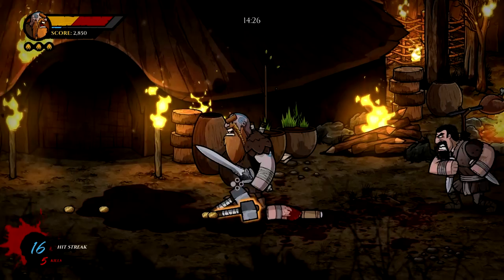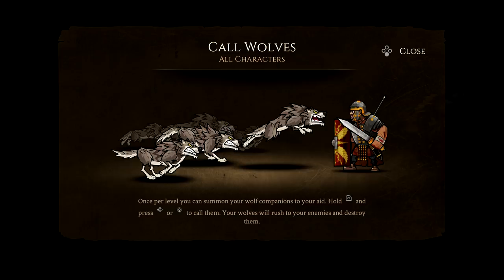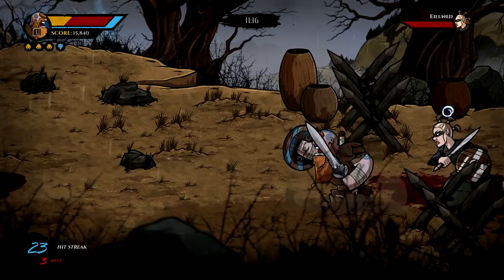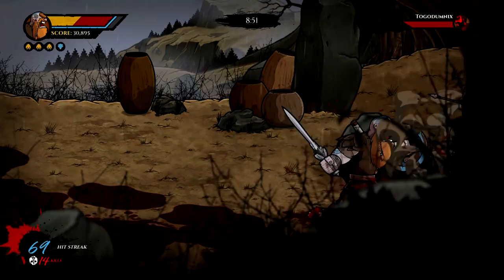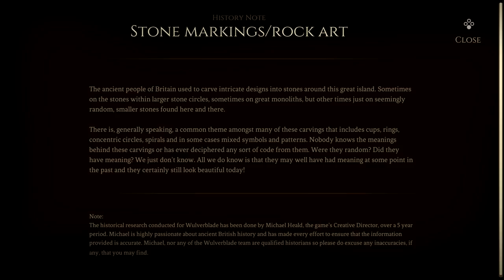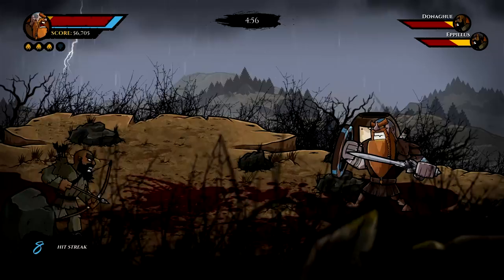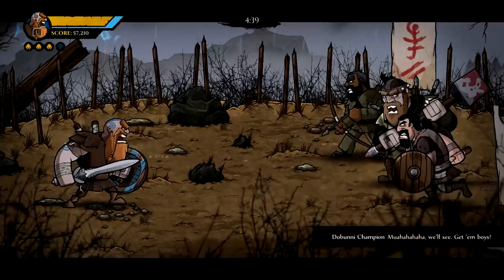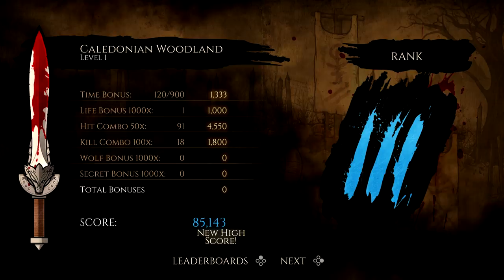Wulverblade Switch Gameplay - New Switch Let's Play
Wulverblade is out this week on the eShop and we got a chance to bring you some early gameplay! This side scrolling beat em' up is super pretty and very violent. We check out the first level including the boss!